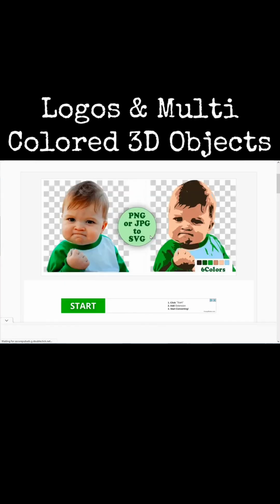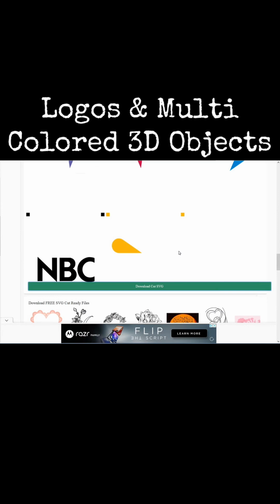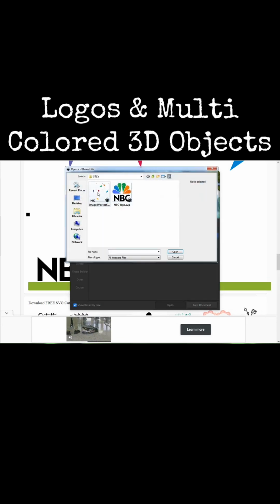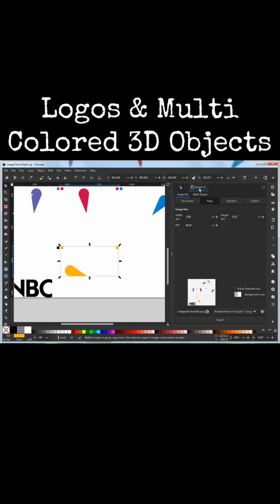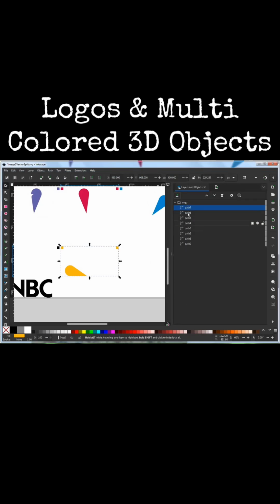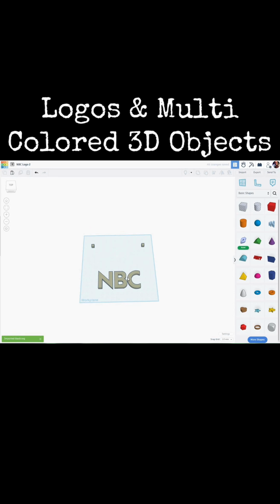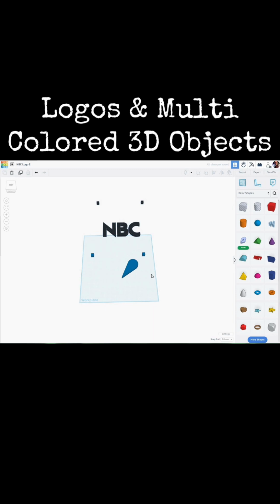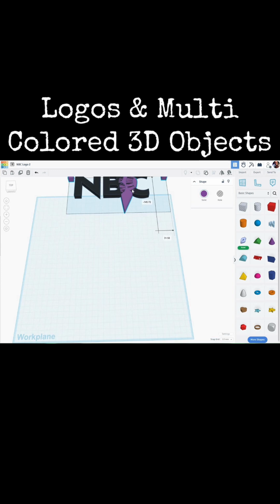TinkerCAD Tips! Logos to Multi-Colored 3D Objects.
Creating Multi-Colored 3D Objects from Logos, using PNGTOSVG.COM, Inkscape, and TinkerCAD!